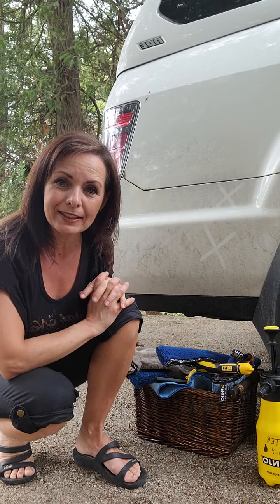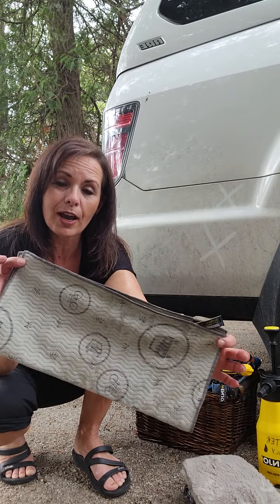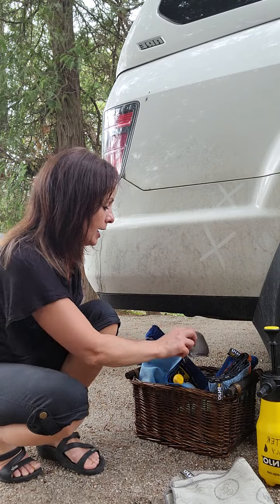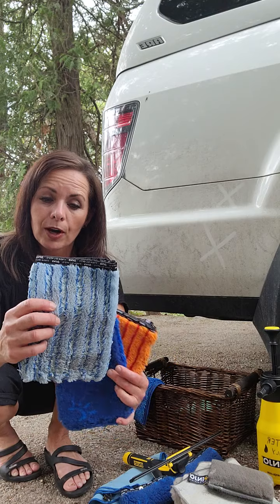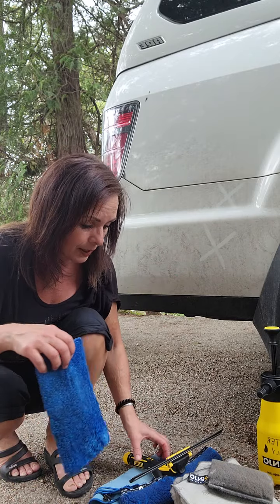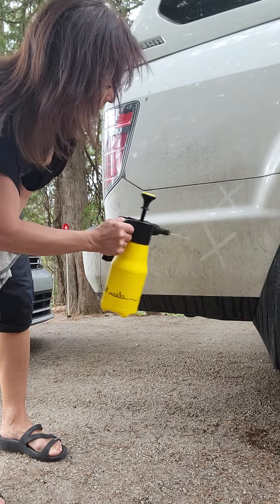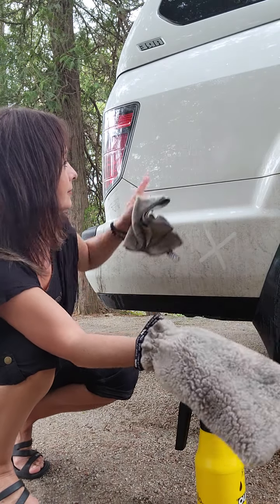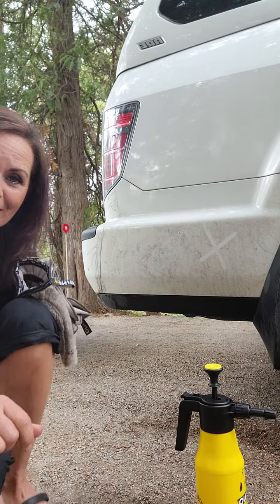ENJO OUTDOOR set for car cleaning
only need WATER to clean inside and outside your vehicle  with LIVING set, outdoor set and Window combi is you want.